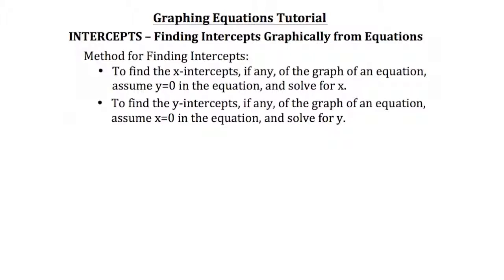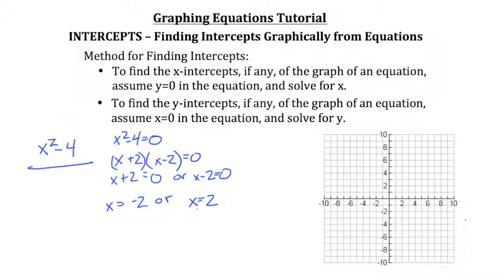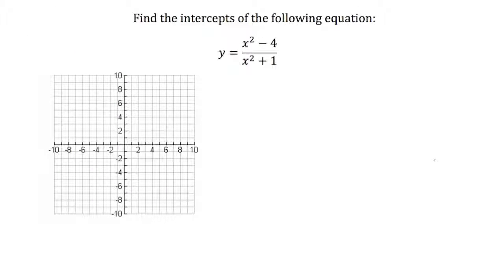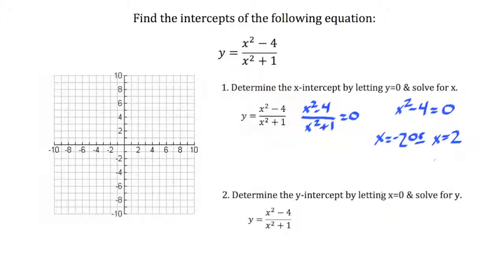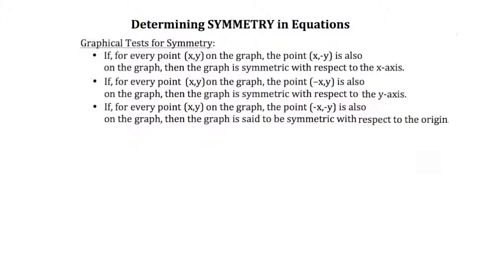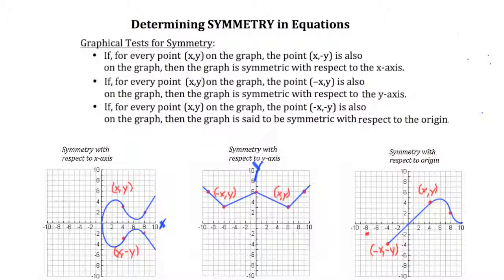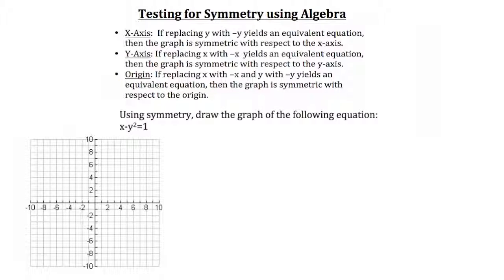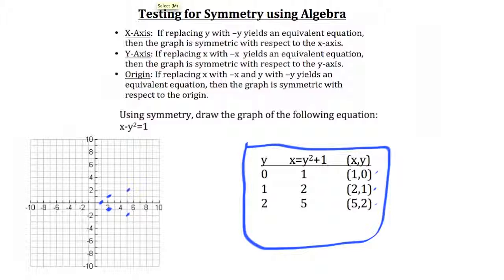Graphing Equations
Click show more for Video Description:

Graphing Equations: This tutorial demonstrates how to graph equations and how to find intercepts and symmetries of lines on a graph.